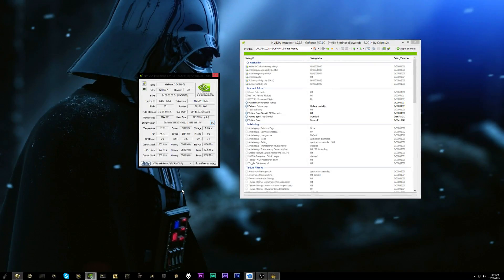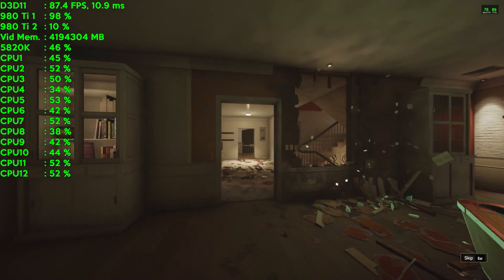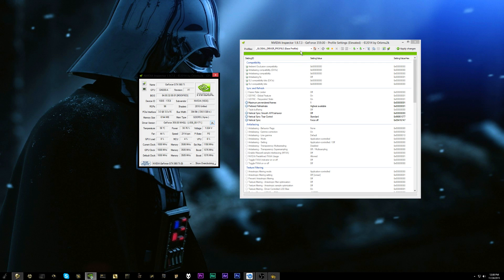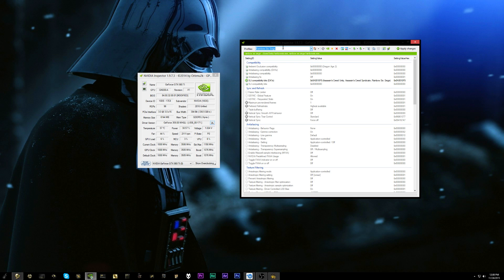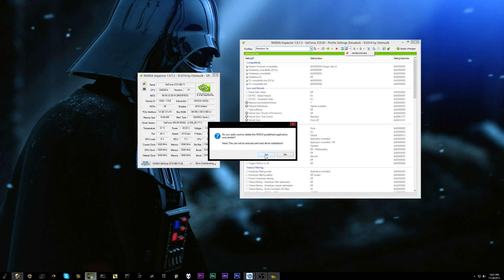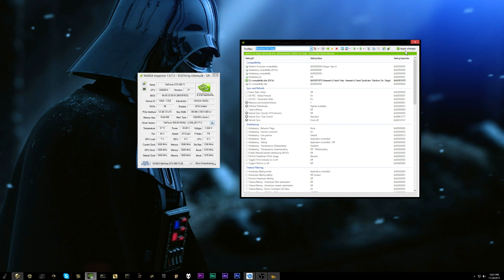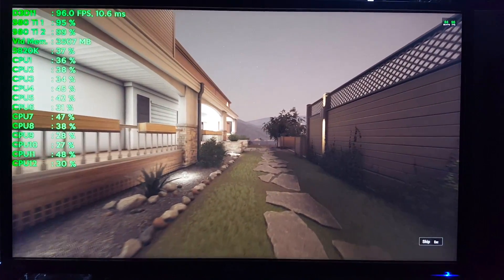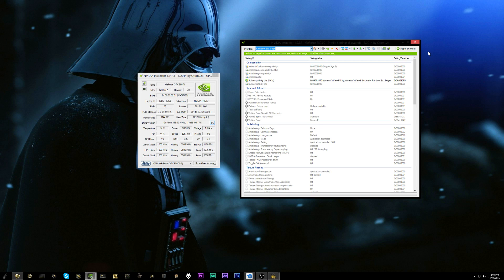How to Enable SLI in Rainbow Six Siege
Rainbow Six Siege SLI is not working and how to fix it.